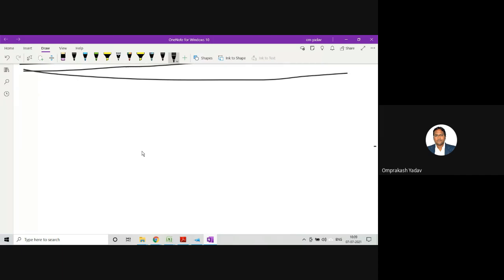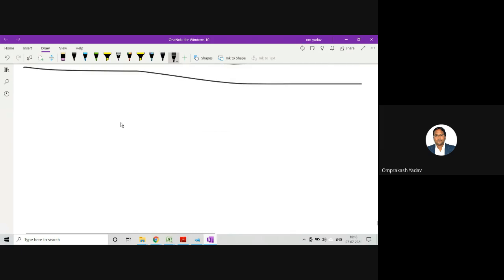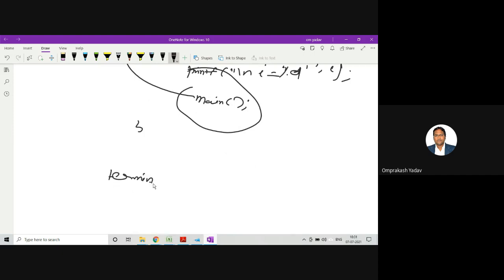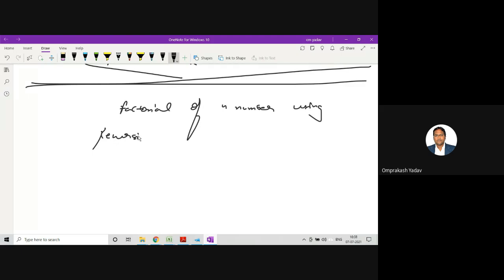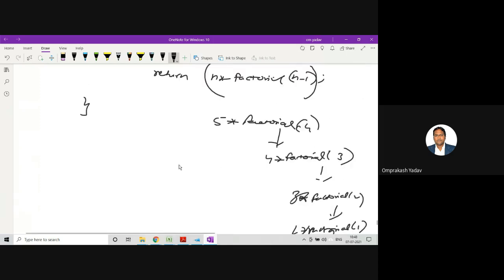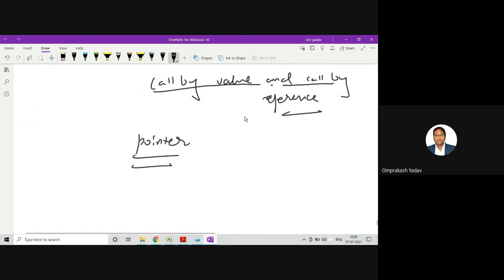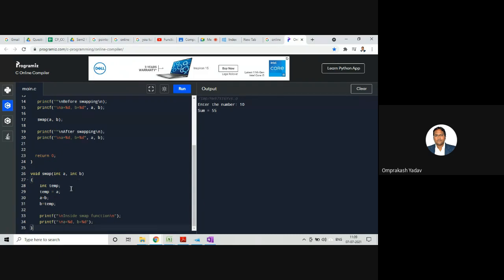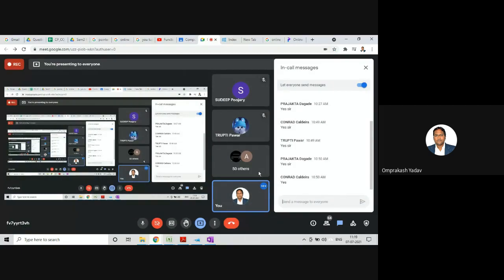Function examples, Recursive functions, Pointer, Call by value and call by reference